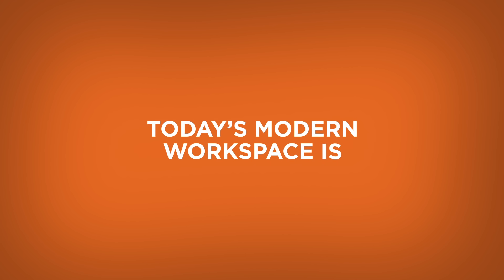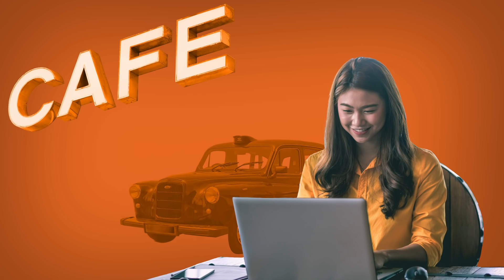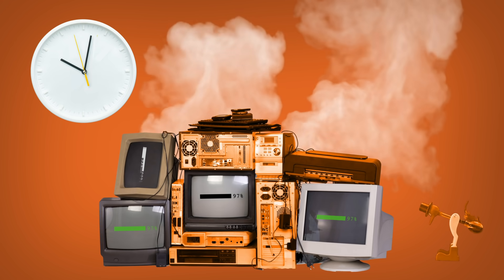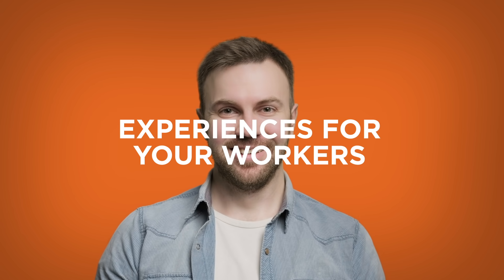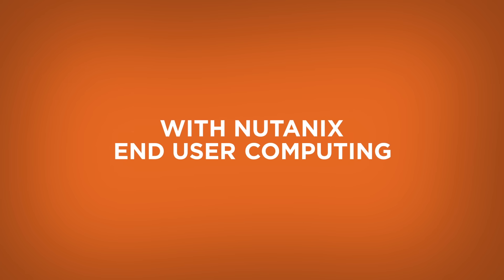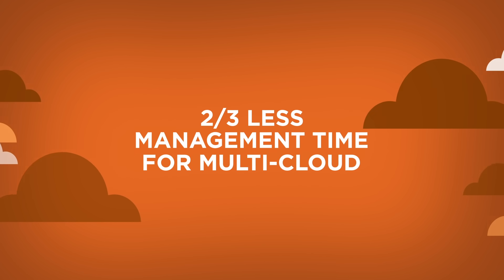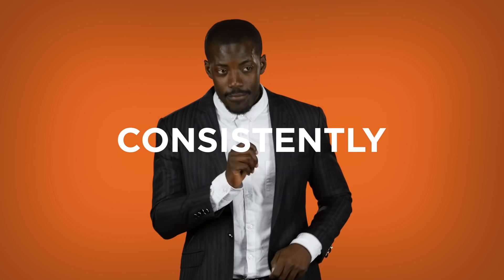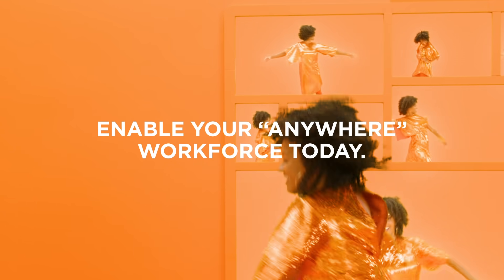Keeping things simple with End User Computing | All Together Now | Nutanix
Today’s modern workspace is “anywhere.” Your users need to be able to securely access apps and data from any device, in any location, and at any time. But unreliable, legacy integration and delivery makes this nearly impossible to do effectively.

At Nutanix, we keep things simple with end-user computing options that ensure immersive, reliable, secure experiences for your workers.